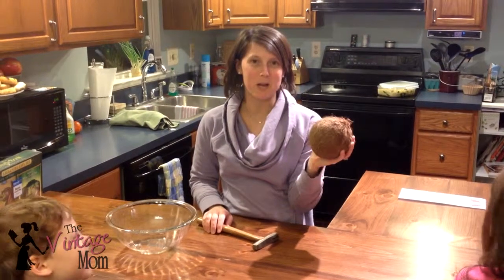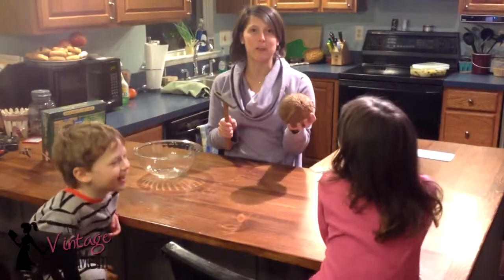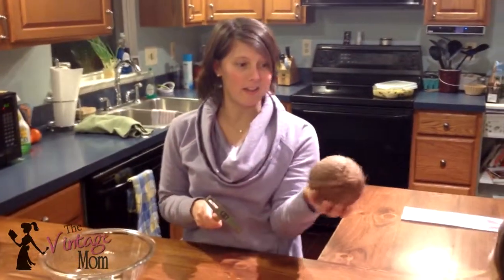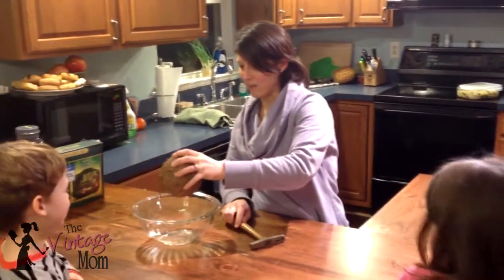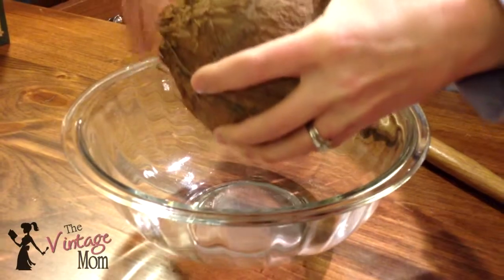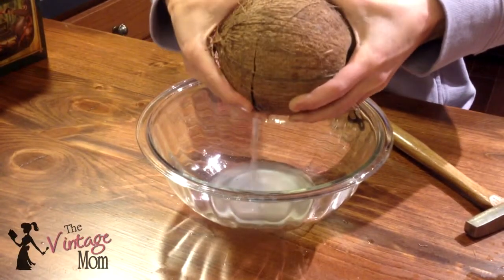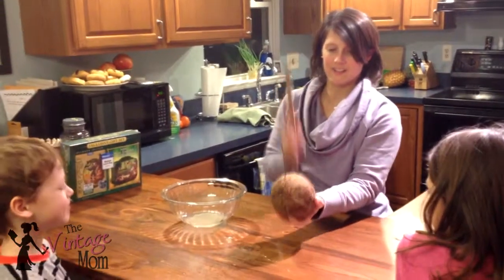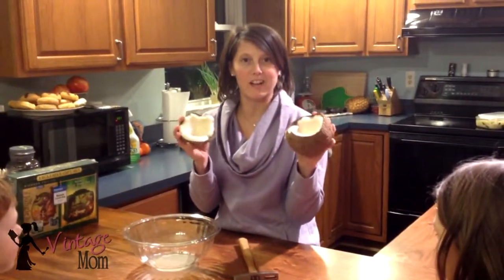Cracking a Coconut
The first time cracking a coconut for a JungleFresh party making Pina Coladas. The kids watch on with anticipation